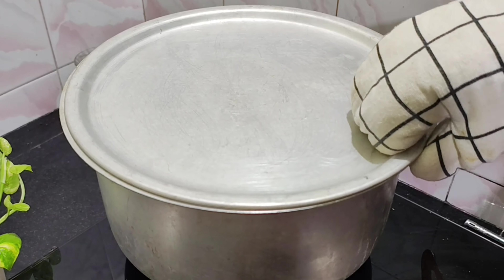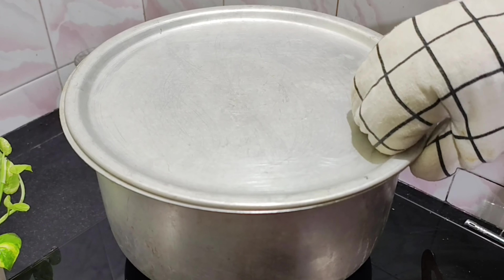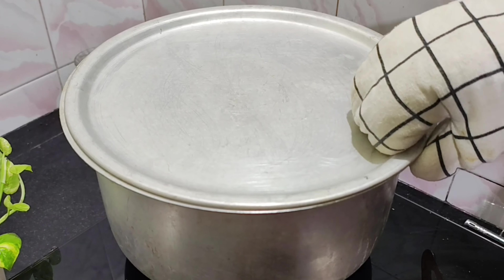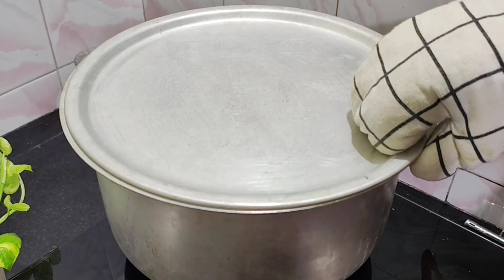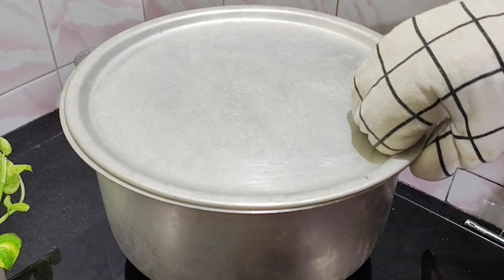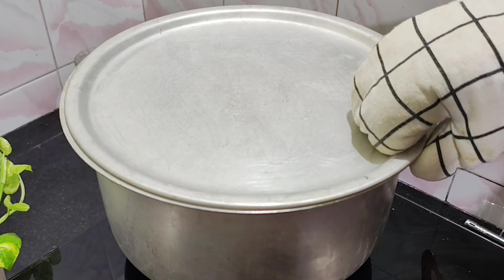ഓവനും ബീറ്ററും മൈദയും ഒയിലും ഒന്നുംവേണ്ട അസ്സൽ കാരറ്റ് ഈന്തപ്പഴം കേക്ക് ഉണ്ടാക്കാം|Dates Carrot Cake